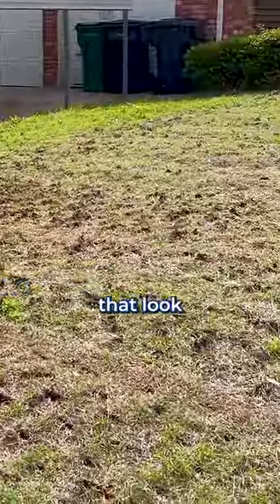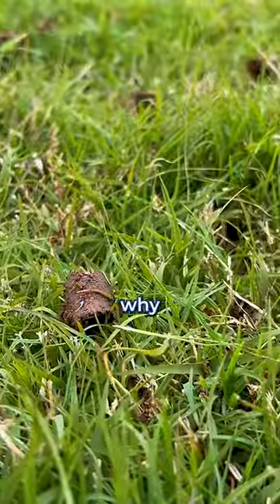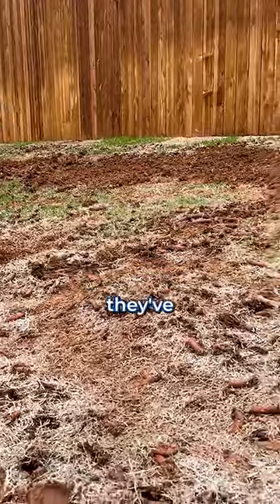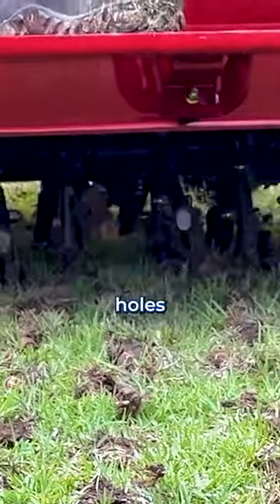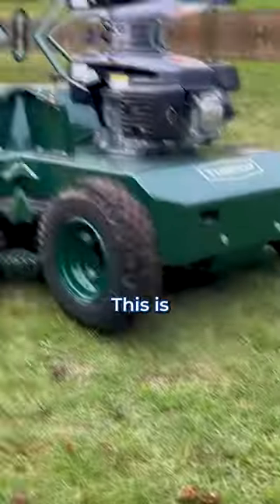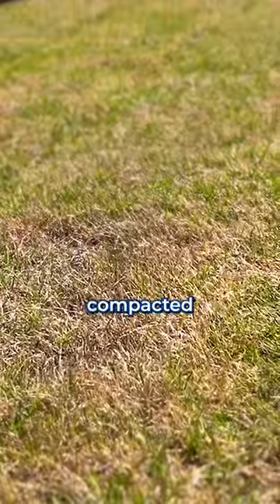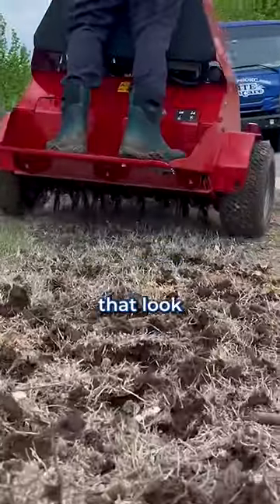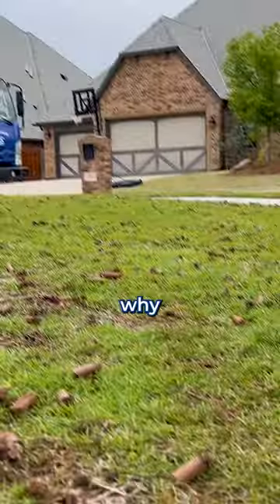Why Does Everyone's Grass Have Holes?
Why are lawns full of holes right now? It's a result of lawn aeration. Lawn aeration is the biggest game changer for high quality lawns. If you see a lawn that has been aerated, watch what happens to it in the next few weeks. It'll be fuller and greener than ever before.